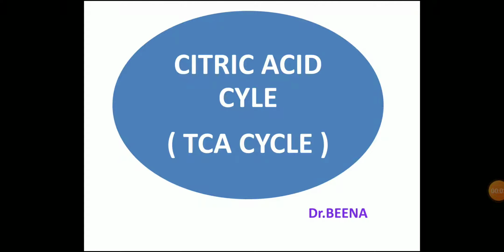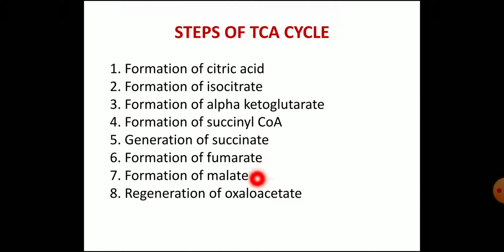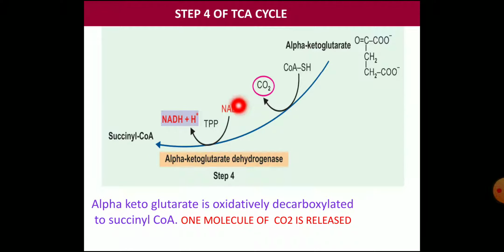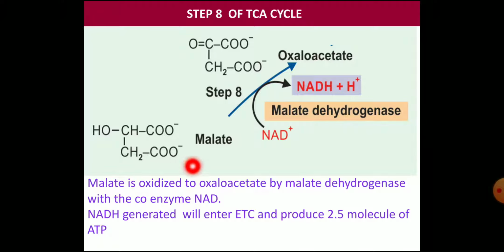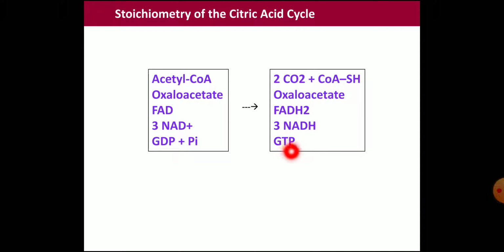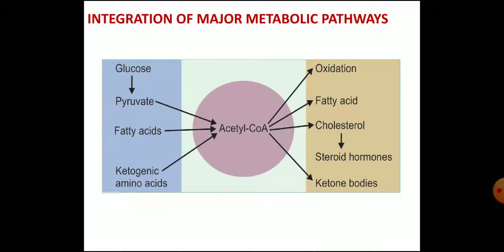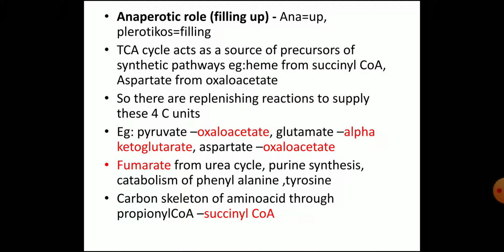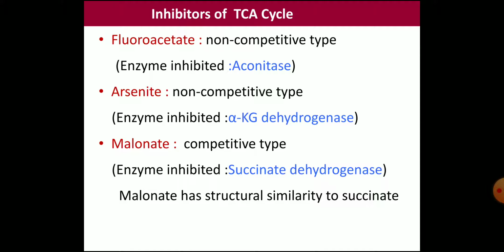CITRIC ACID CYCLE